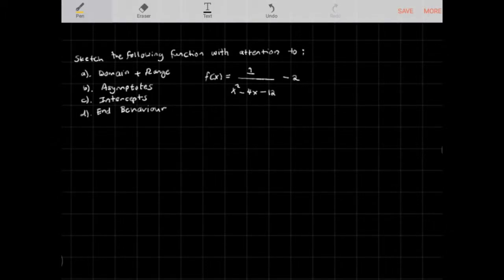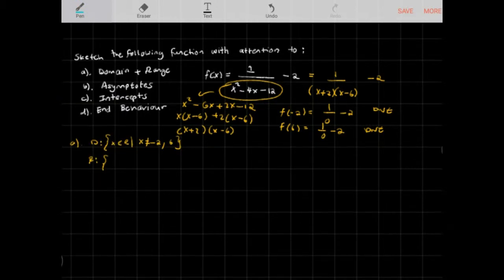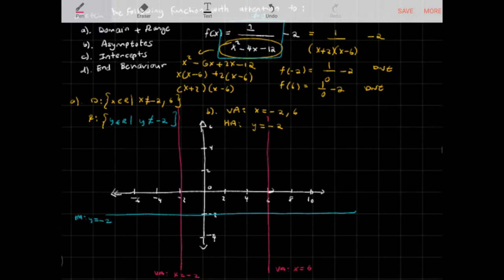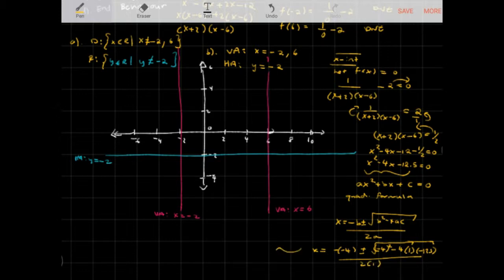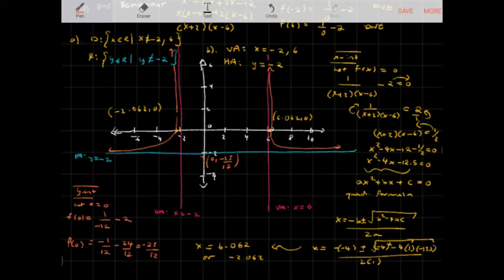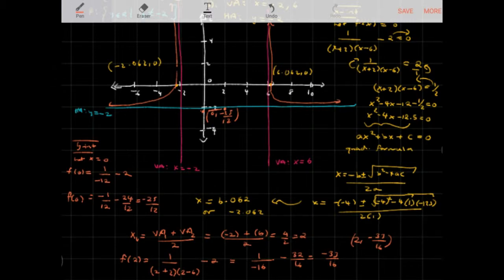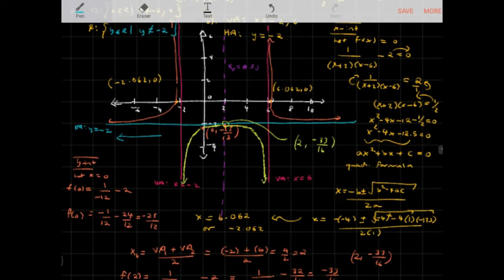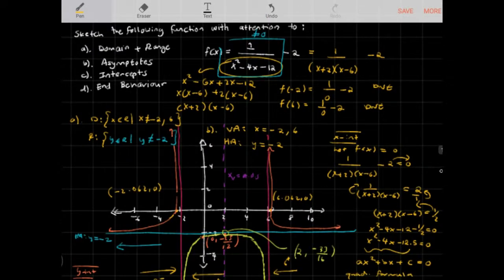Section 3.2 - Quadratic Reciprocal Functions Ex.3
Section 3.2 - Quadratic Reciprocal Functions
Example 3

Description: Sketching a quadratic reciprocal function using two vertical asymptotes, using it's asymptotes and intercepts as well as determining end behaviour.